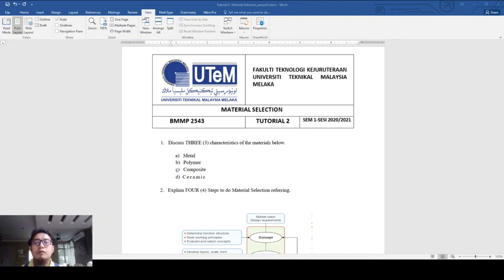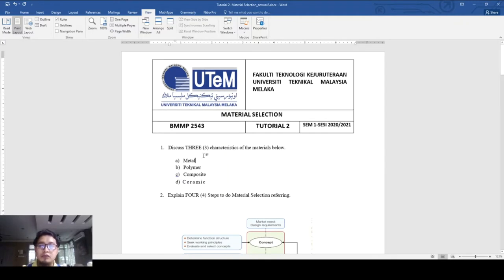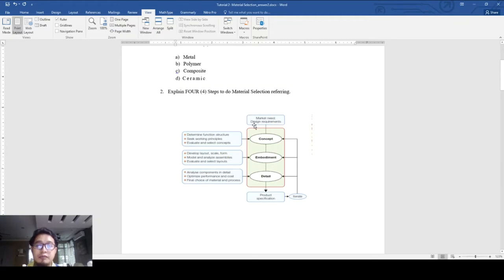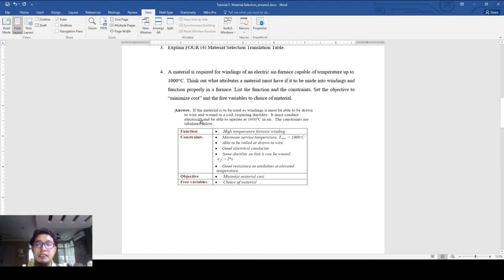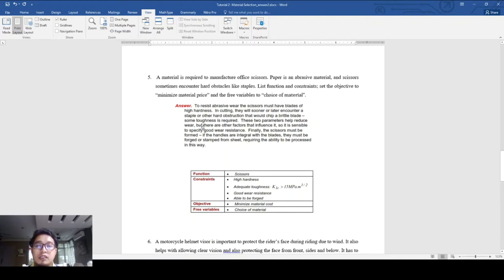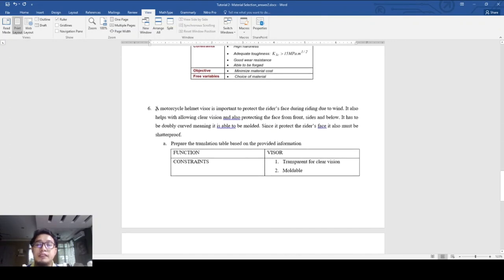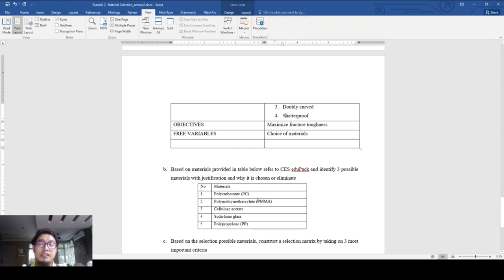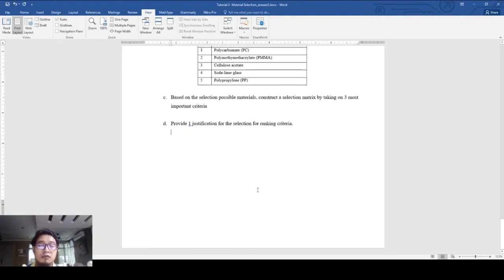BMMP2543 Materials Selection Tutorial 2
Salaam and welcome to our BMMP2543 Materials Selection Course channel. We will upload videos on lectures, tutorial and lab sessions here. Like and Subsribe if you have not yet.